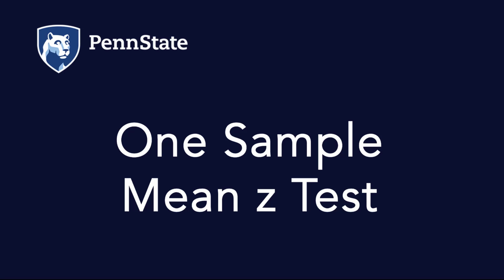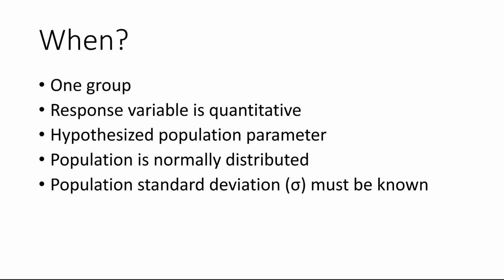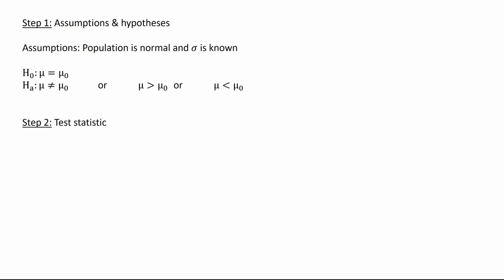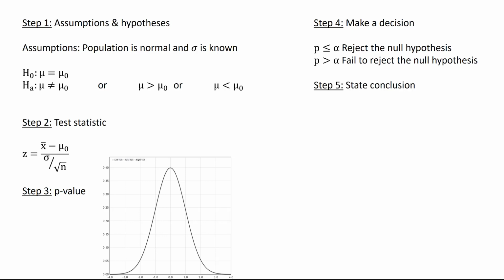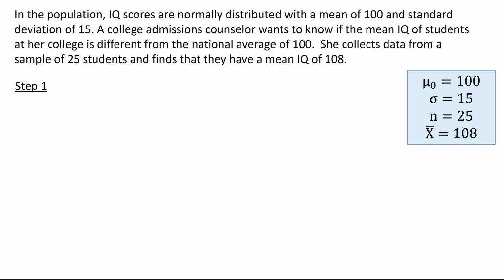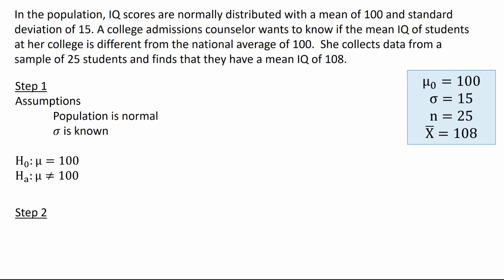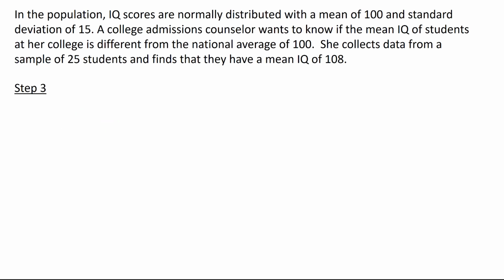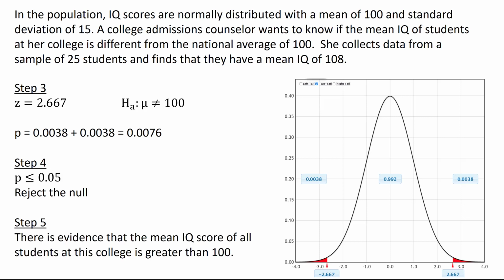One Sample Mean z Test Overview with Example